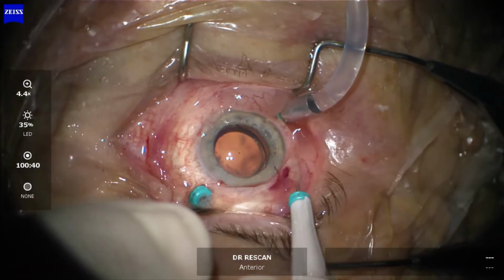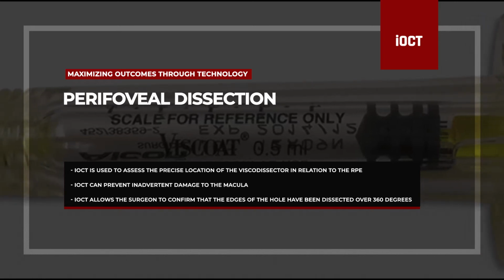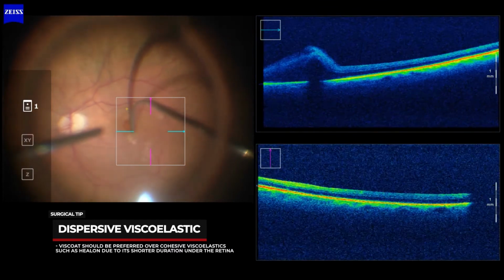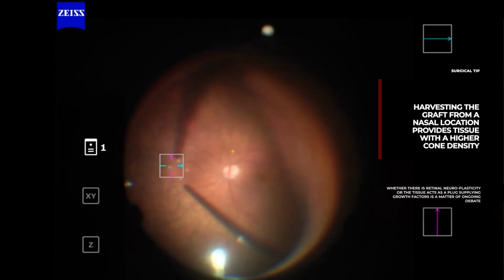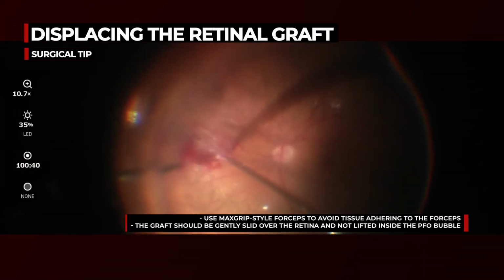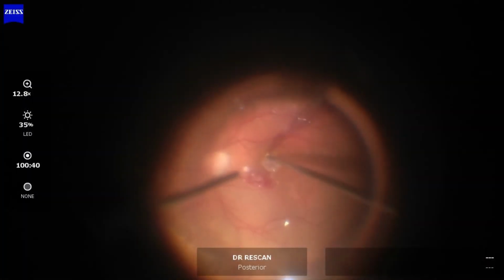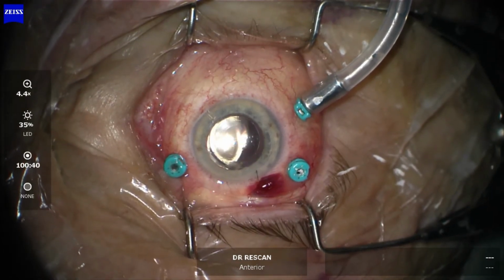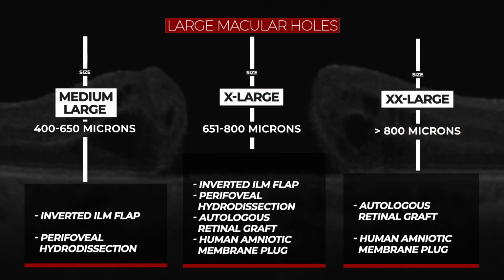Intraoperative OCT in the management of Autologous Retinal Graft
ASRS Filme Festival Award Winner
Here we discuss the use of microscope-integrated intraoperative OCT in the management od Large Macular Holes
We present our technique of autologous retinal graft